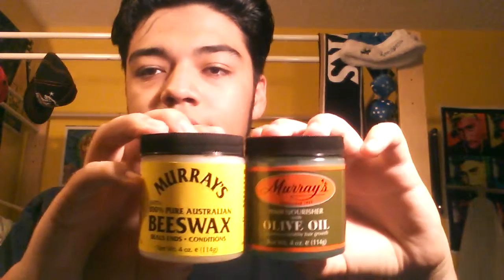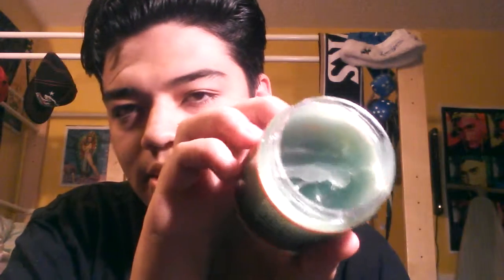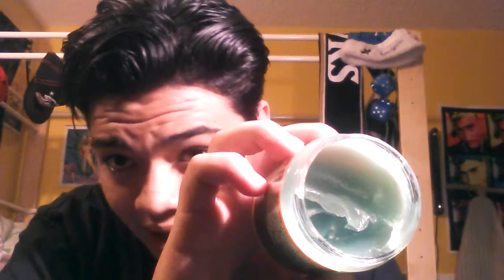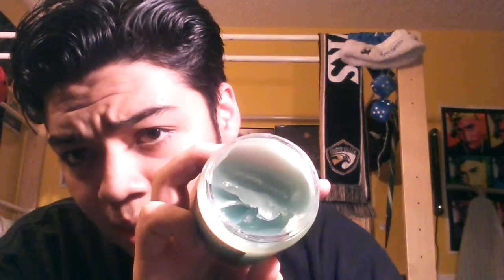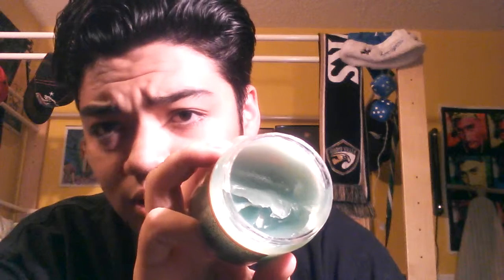Murray's Olive Oil Hair Nourisher - Hair Product Review